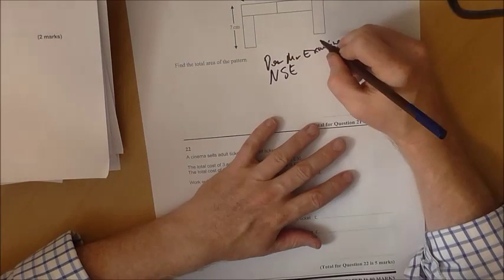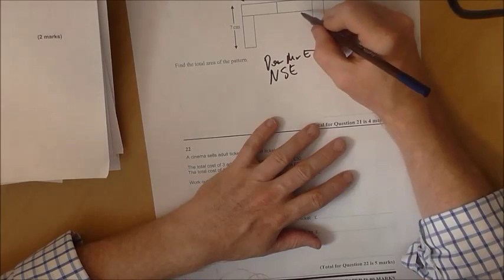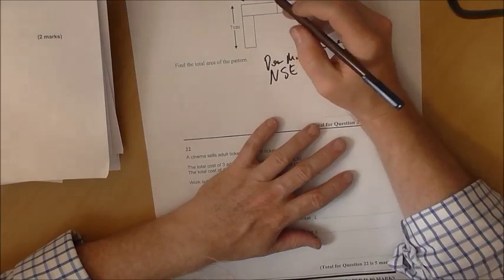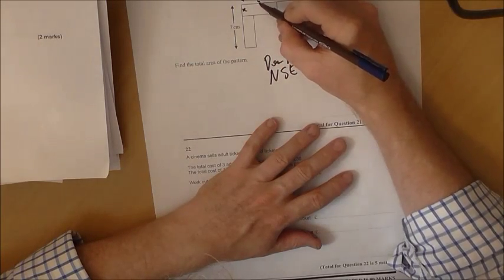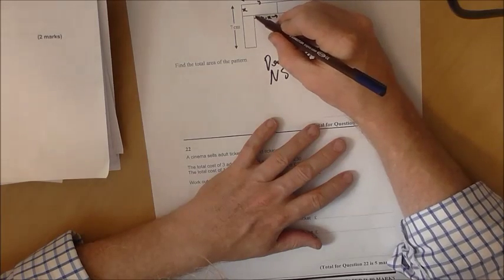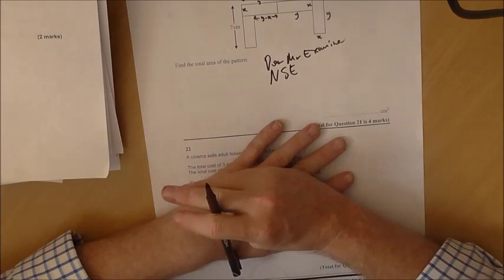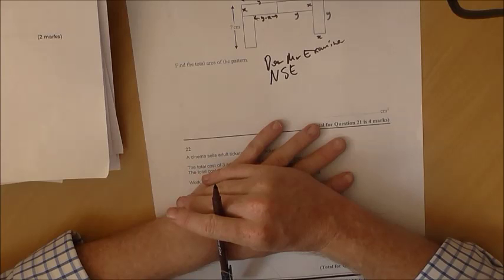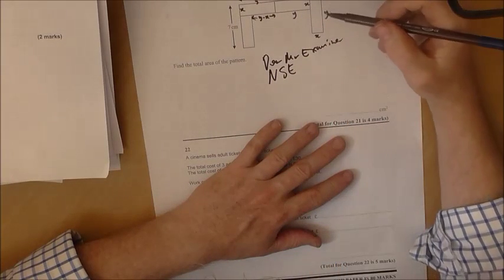Year 10 Summer non calculator exam 2016 walk through